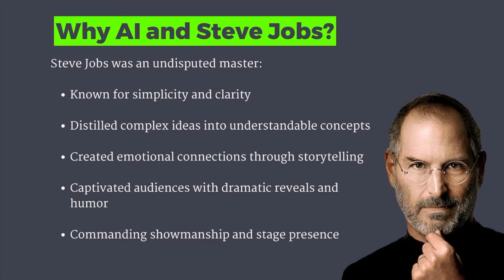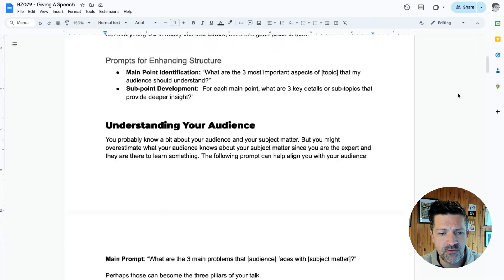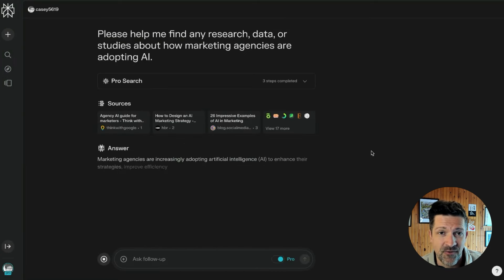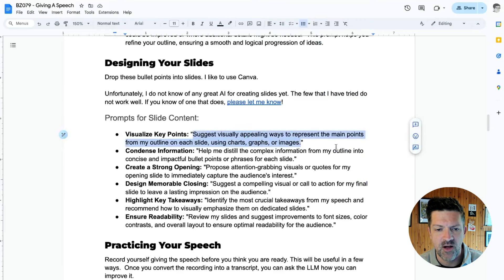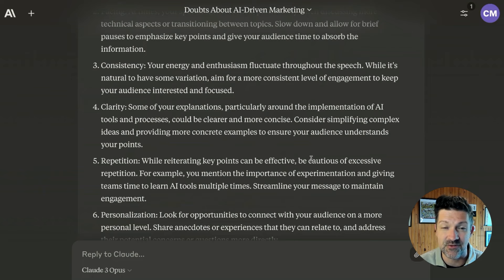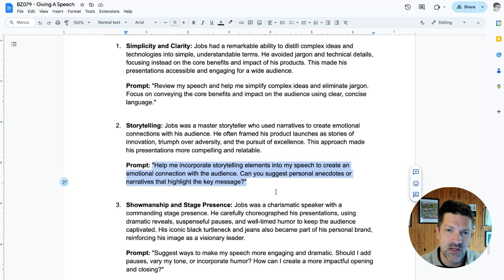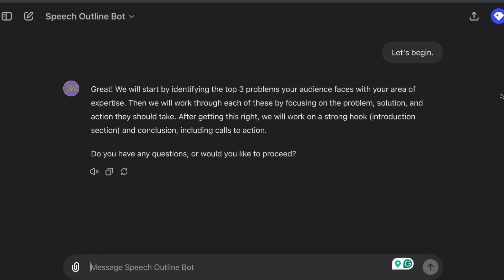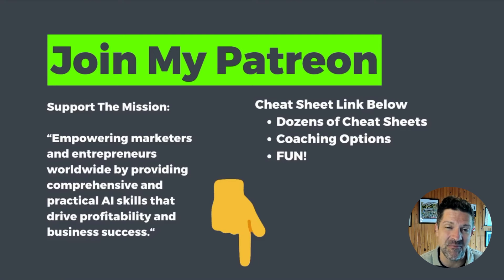Build Custom GPTs that Write Great Speeches! (Full Guide)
Cheat Sheet 👇🏽

Want to learn how to write a speech that captivates your audience? In this comprehensive video, I'll walk you through a step-by-step process on how to write a speech using AI and techniques inspired by master presenter Steve Jobs. Say goodbye to the fear of public speaking and hello to crafting impactful presentations!

🔥 Discover how to write a speech by structuring it with the rule of threes, connecting with your audience, creating a compelling outline, designing engaging slides, and rehearsing effectively. I'll share AI prompts and processes for each step, including ways to enhance your speech with storytelling, simplicity, and the "Steve Jobs reality distortion field."

🤖 Plus, I demo two custom AI bots - the Speech Outline Bot and the Steve Jobsify Bot - which can quickly generate awesome speech outlines and improve them using Jobs' techniques.

By the end, you'll have a toolkit of AI and Jobs-inspired techniques to help you write speeches that captivate your audience and leave a lasting impression. Overcome your fear, boost your confidence, and maybe even enjoy the process of learning how to write a speech!

Chapters:
00:00 - Introduction: Mastering the Art of Speech Writing with AI and Steve Jobs' Techniques
02:39 - Rule of Threes: Structuring Your Speech for Maximum Impact
04:20 - Prompts for Understanding Your Audience: Connecting with Your Listeners
05:32 - Speech Outline Prompts: Crafting a Compelling Narrative
07:08 - Enhancing Your Speech with Research: Adding Credibility and Depth
09:01 - Creating Slides: Ideas For Visuals That Complement Your Message
11:38 - Rehearsal: Perfecting Your Delivery and Overcoming Fear
15:07 - Worst Case Scenarios: Preparing for the Unexpected
16:55 - Prompts for Enhancing the Speech in the Style of Steve Jobs
18:47 - Custom GPTs for Speech Writing and Steve Jobs Jobs-inspired enhancements
19:33 - Demonstration of Custom GPTs for Speech Writing
23:38 - Wrapping Up: Become a Master Speech Writer and Presenter